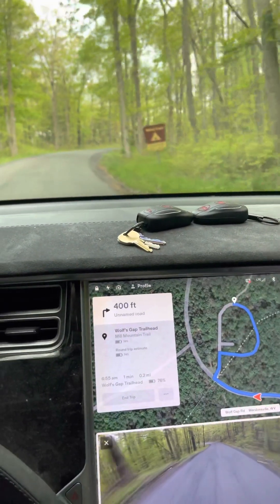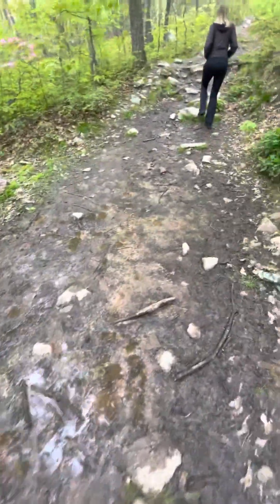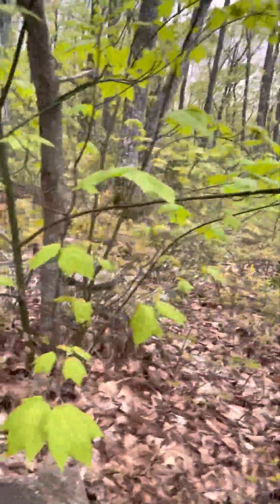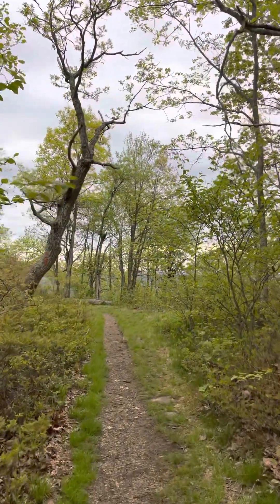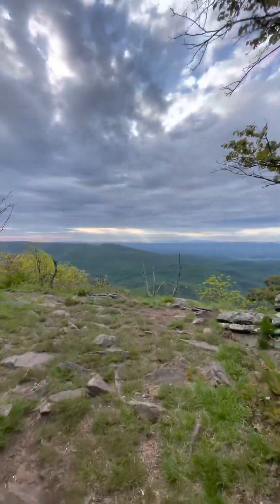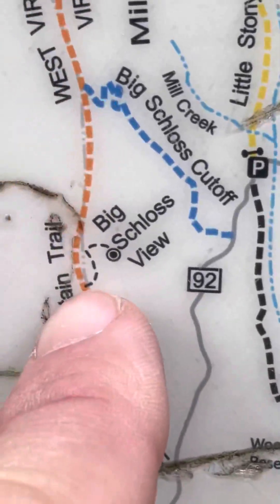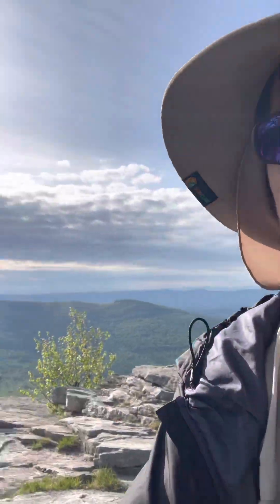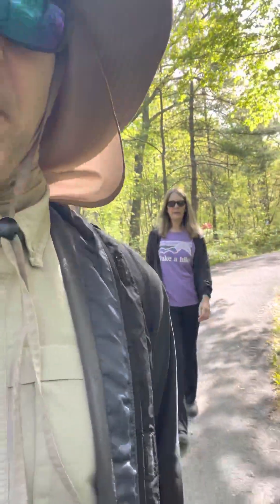Big Schloss via Wolf Gap Trail HIKE in 4K | Wardensville, West Virginia